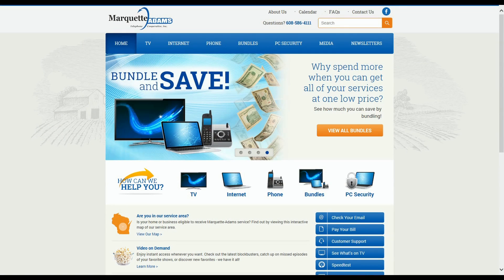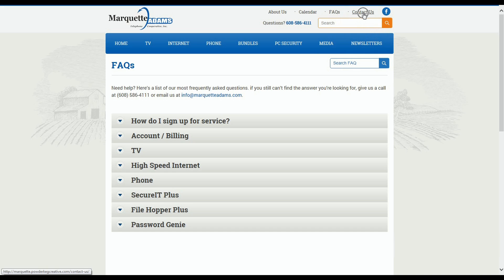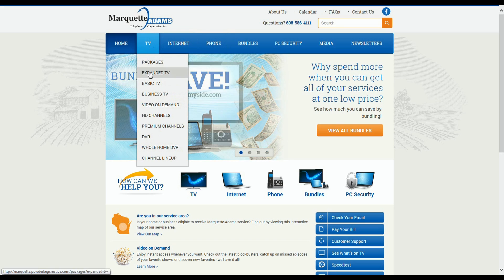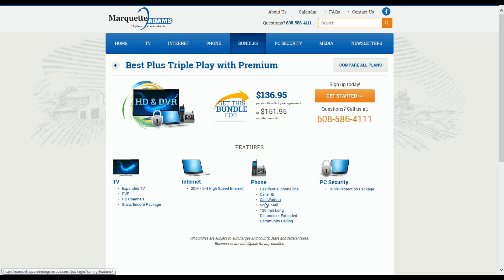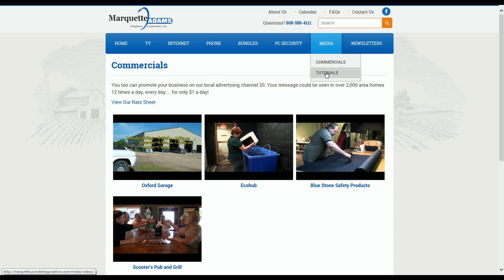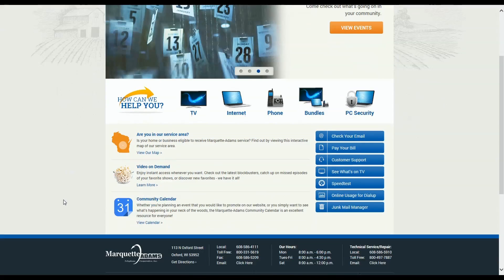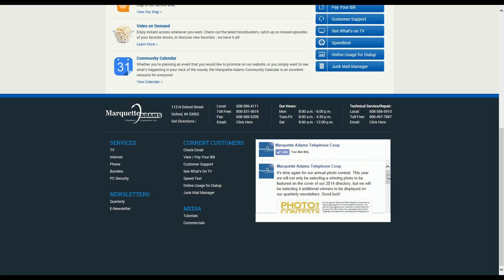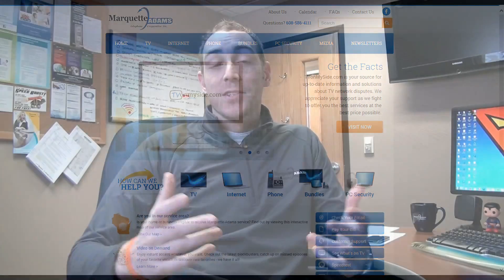Tour of marquetteadams.com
One of our employees would like to show you around.